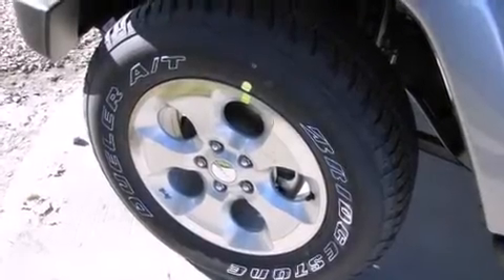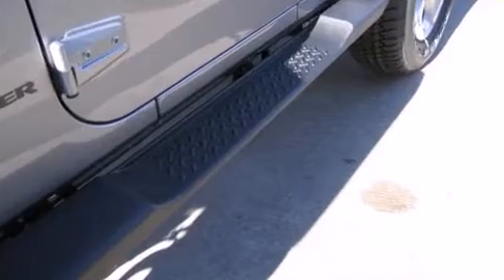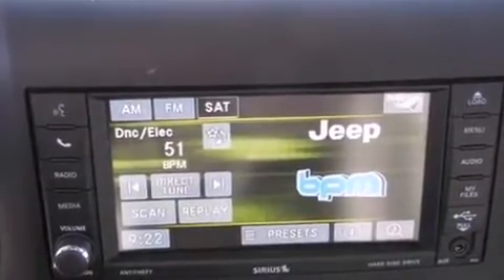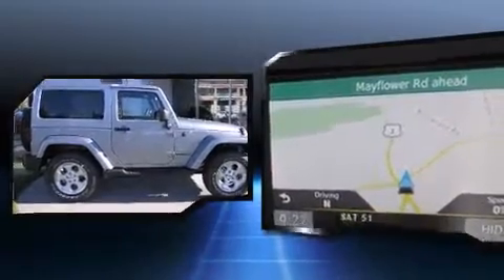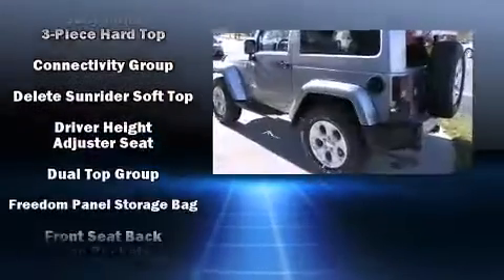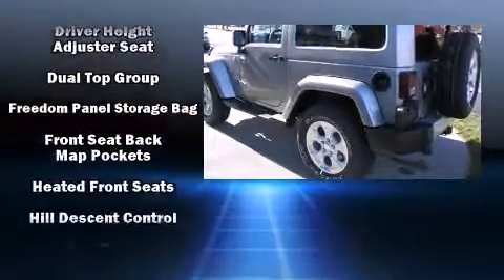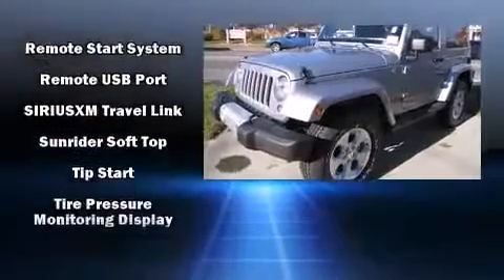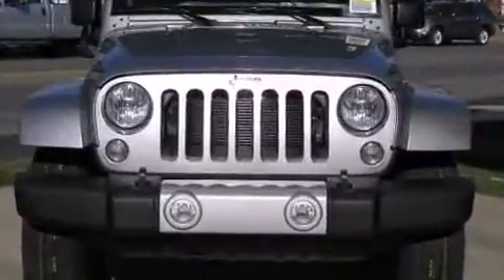2014 Jeep Wrangler Sahara in Woburn, MA 01801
Load your family into the 2014 Jeep Wrangler. This 2 door, 4 passenger convertible provides a satisfying ride for all passengers. It features an automatic transmission, 4-wheel drive, and a refined 6 cylinder engine. Top features include leather upholstery, 1-touch window functionality, a tachometer, voice activated navigation, heated seats, tilt steering wheel, skid plates, and remote keyless entry. Audio features include a CD player with MP3 capability, and 7 speakers, providing excellent sound throughout the cabin. Jeep ensures the safety and security of its passengers with equipment such as: dual front impact airbags with occupant sensing airbag, integrated roll-over protection, traction control, a security system, and 4 wheel disc brakes with ABS. Brake assist technology provides extra pressure when applying the brakes. We have the vehicle you've been searching for at a price you can afford. Please don't hesitate to give us a call.